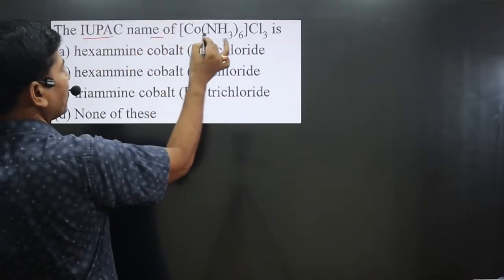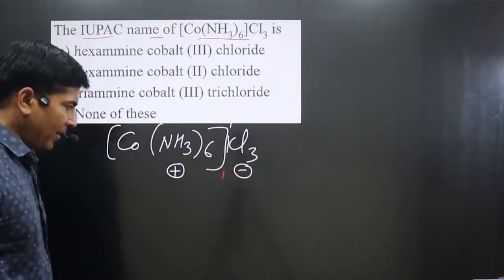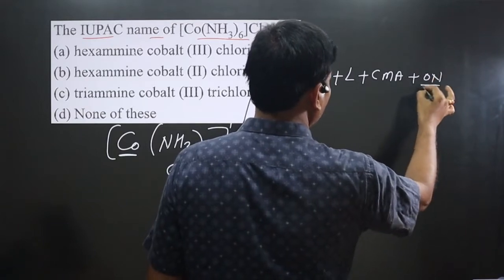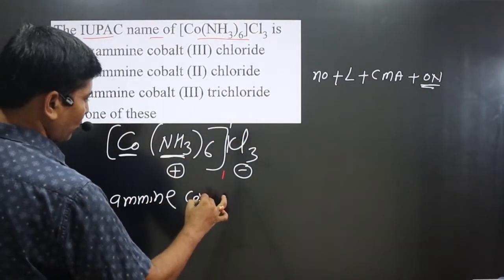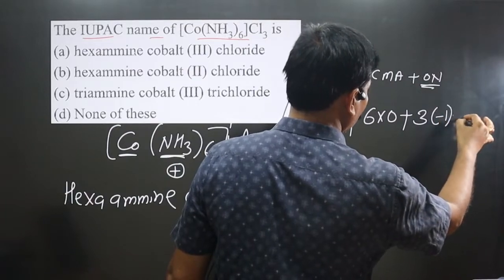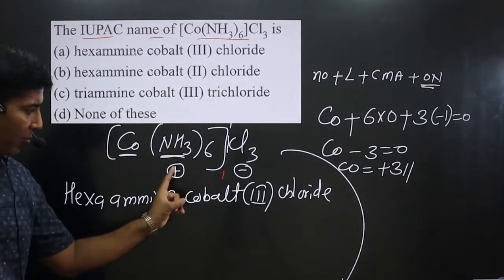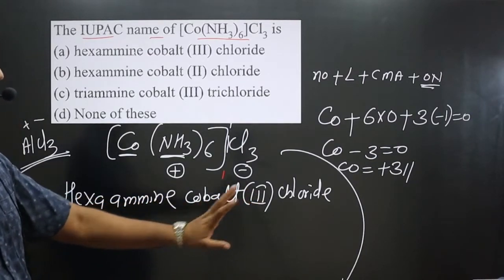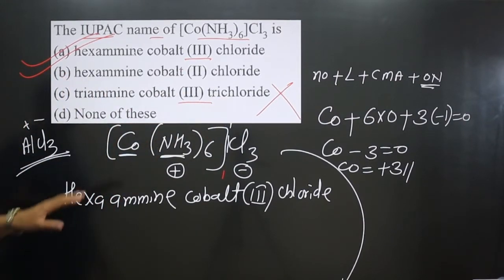The IUPAC name of [Co(NH3)6]Cl3 is| Coordination Master Series | Nomenclature | Cationic complex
The IUPAC name of [Co(NH3)6]Cl3 is